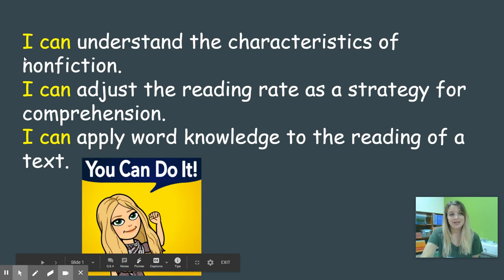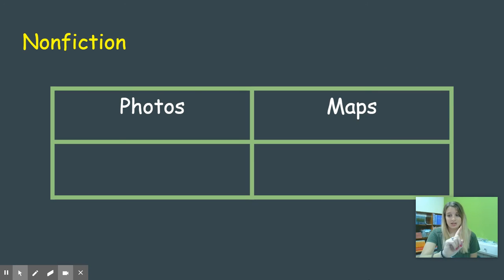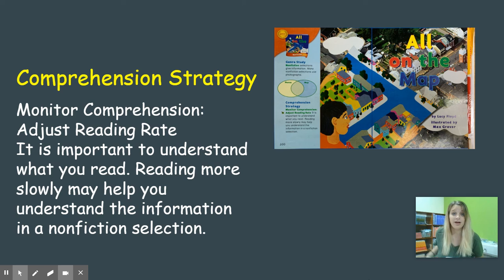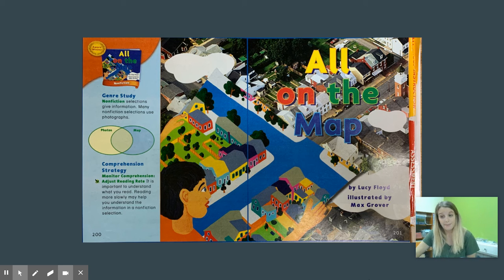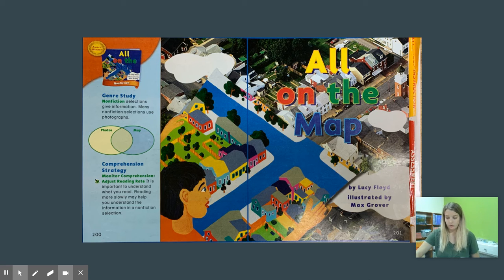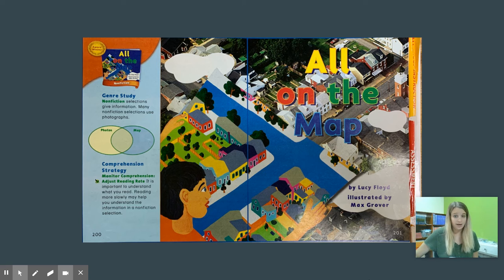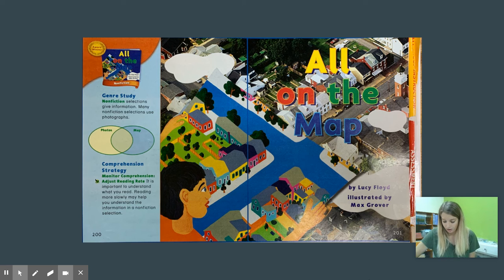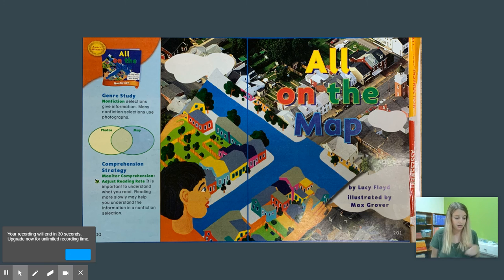Lesson 6 Day 3 :Part 1